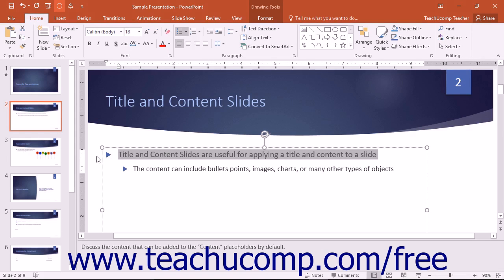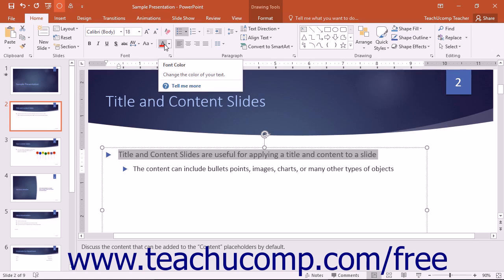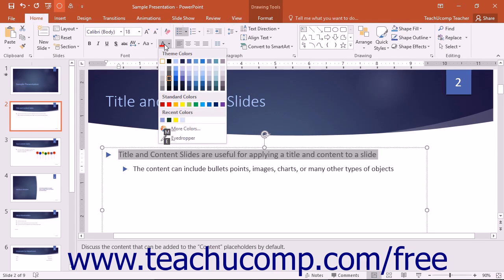PowerPoint 2016 Tutorial Keyboard Shortcuts Microsoft Training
Learn about keyboard shortcuts in Microsoft PowerPoint - the most comprehensive PowerPoint tutorial available. Visit us today!